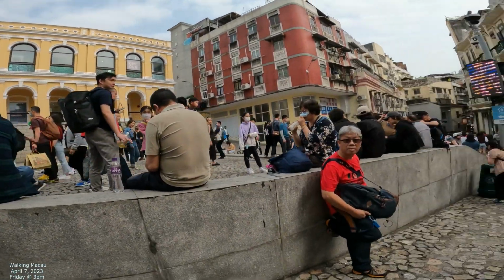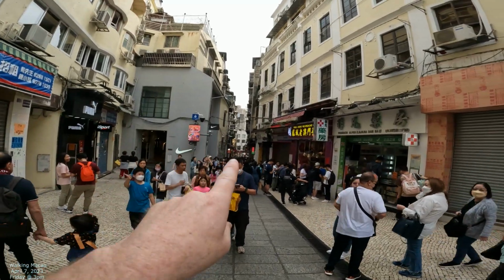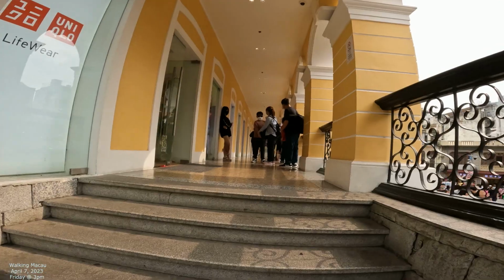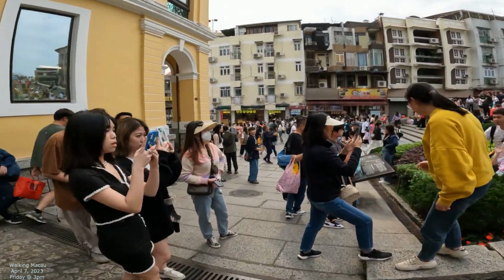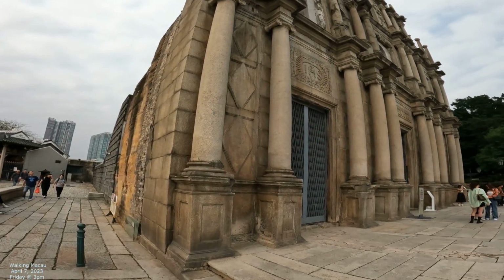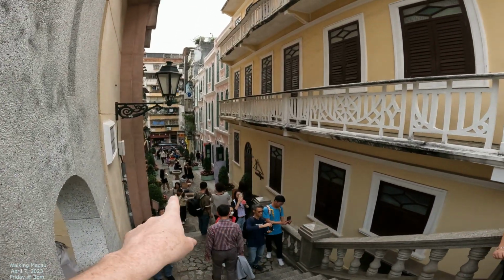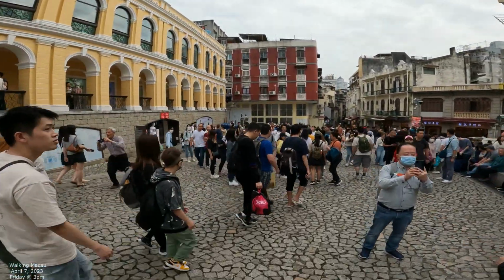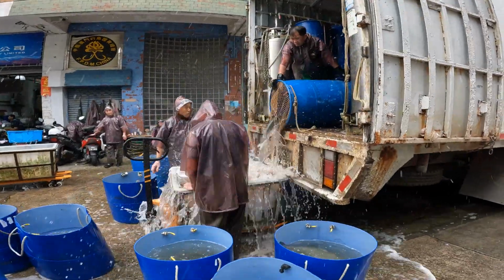[4K] Walking Macau Streets: São Paulo Ruins: Largo da Companhia de Jesus 耶穌會紀念廣場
Filming and walking Macau street by street, alley by alley, road by road, and building by building. Walking Macau Streets in 4K. GoPro 10 Camera. Filmed in April 2023.